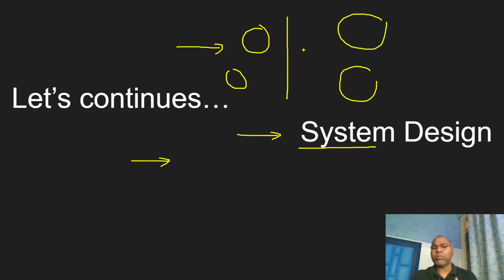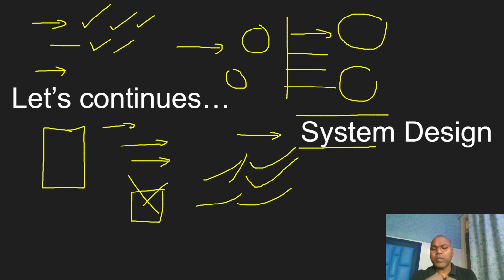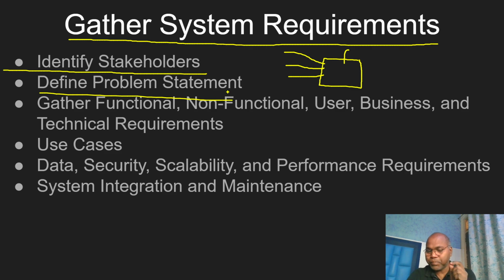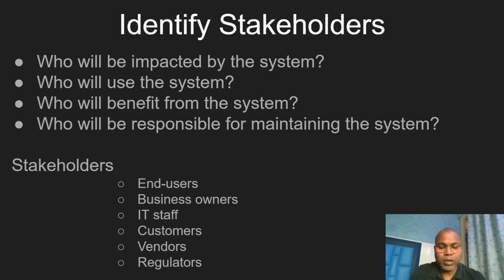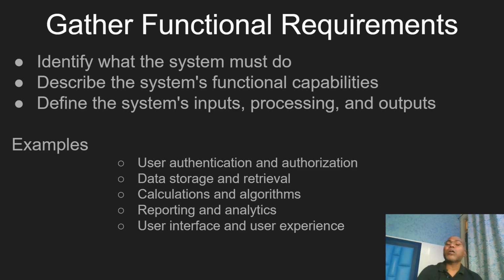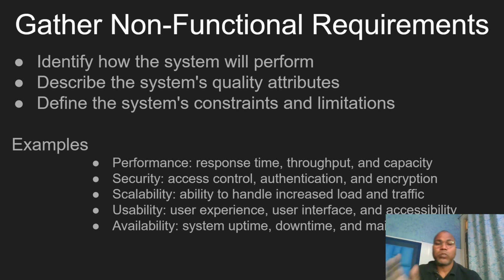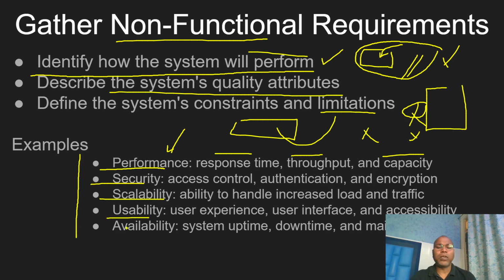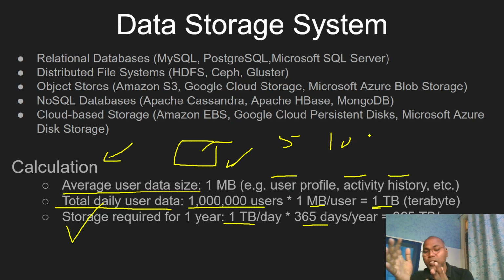System Design 07 | Gather System Requirement, Functional, Non-Functional, Scalability, Availability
System Design
        Gather System Requirements
                Identify Stakeholders
                Define Problem Statement
                Gather Functional, Non-Functional, User, Business, and Technical Requirements
                Use Cases
                Data, Security, Scalability, Availability and Performance Requirements
                System Integration and Maintenance

Knowledge Sharing
Knowledge
Sharing
KnowledgeSharing
KnowledgeSharingG